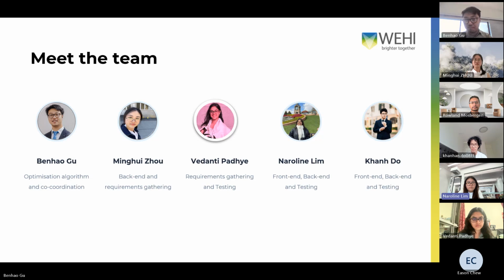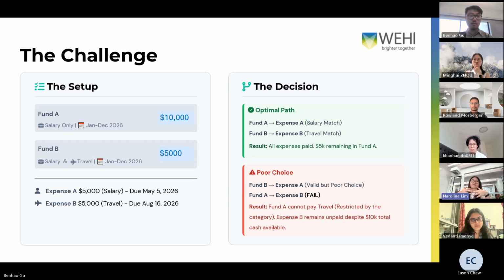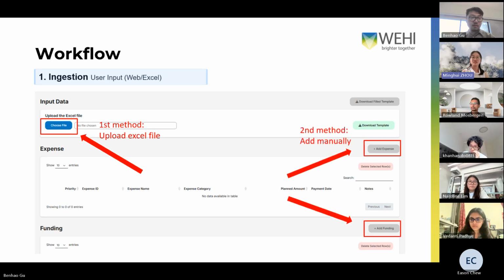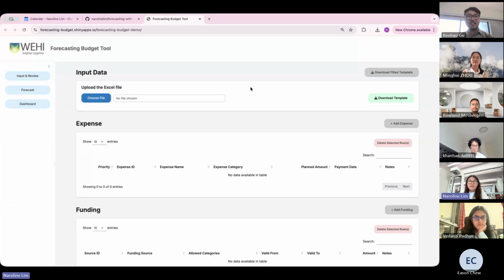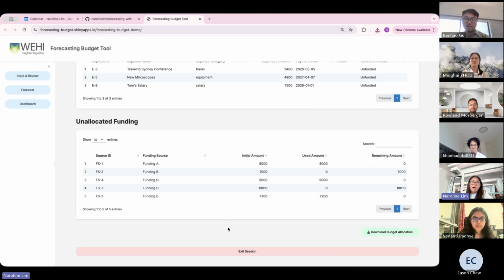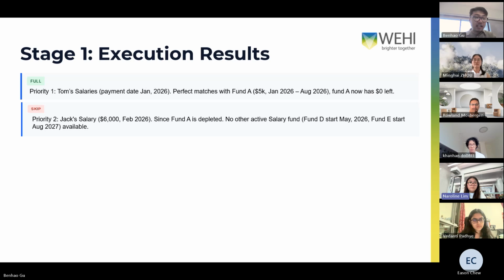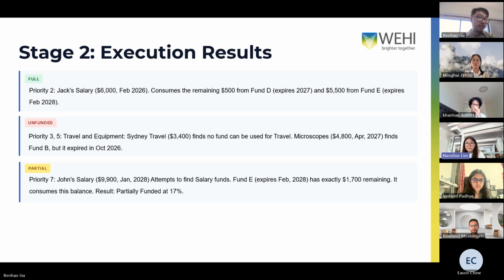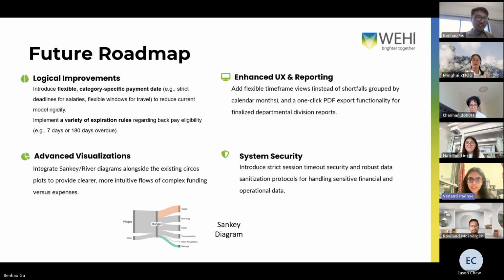2026-02 Budget Forecasting Final Presentation Summer 25 26